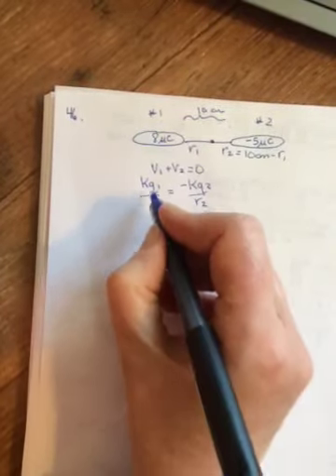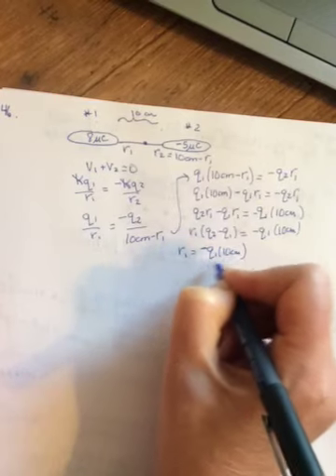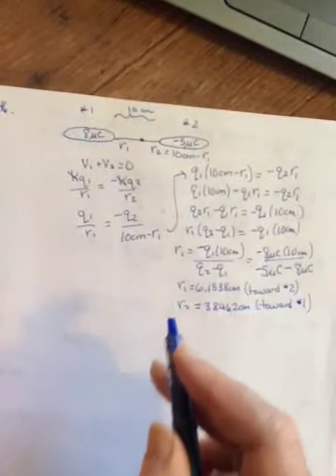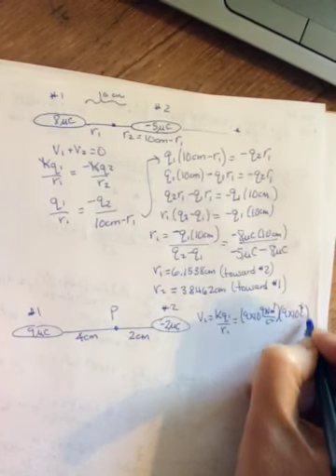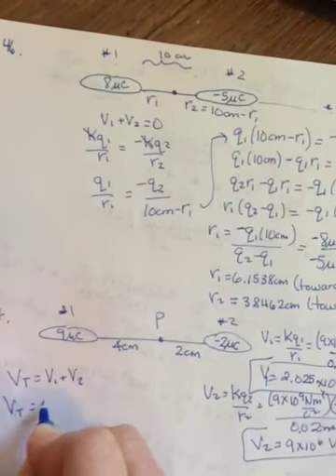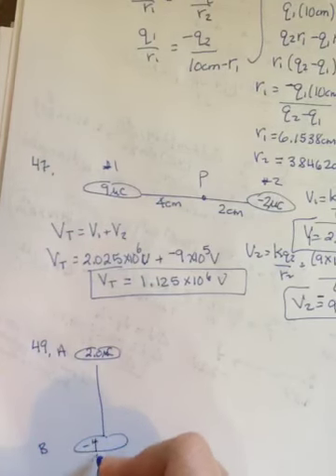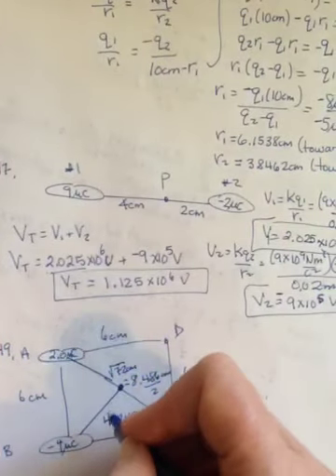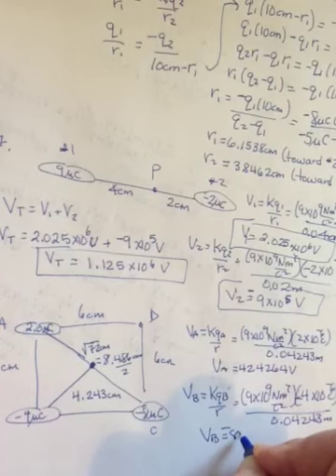Physics 12 Electric Potential Difference Questions Page 678 # 46, 47 & 49